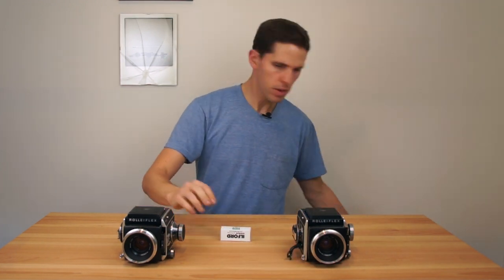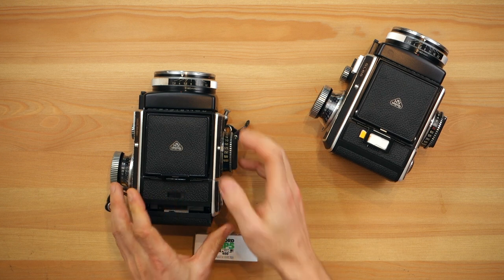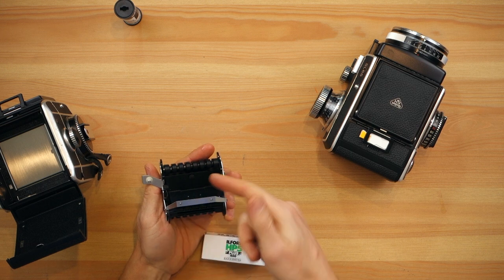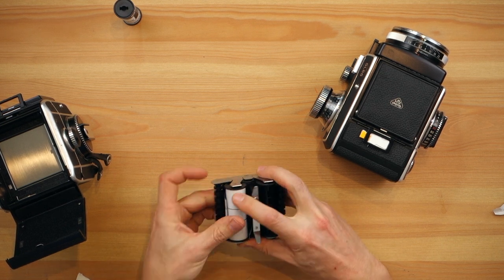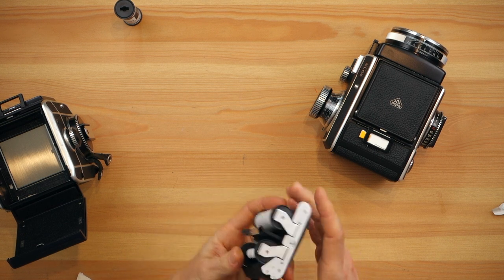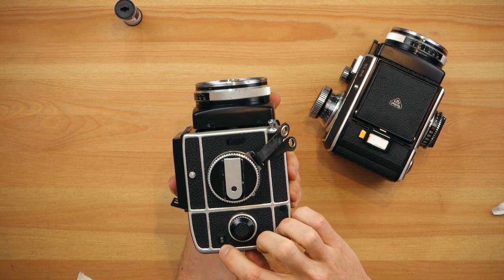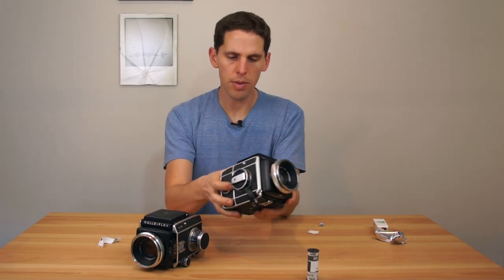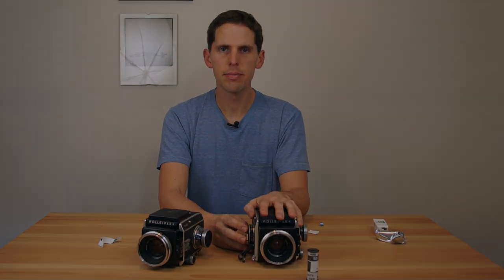Rolleiflex SL66 || Film Loading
This video shows how to load 120 film in a Rolleiflex SL66.

Please try to do it in a shaded area. Also if its the first time try using a dummy roll to get the hang of it.